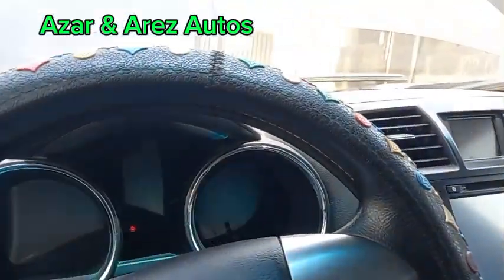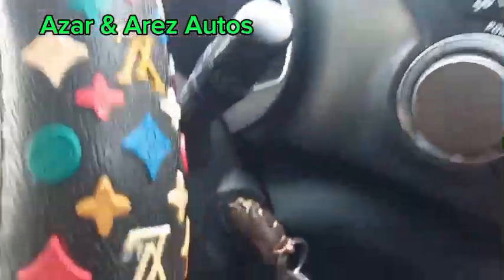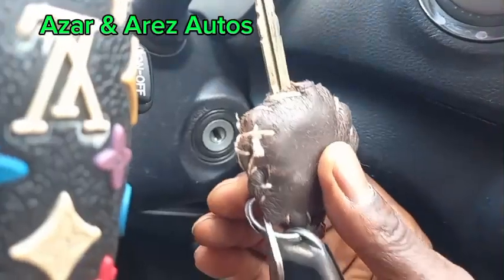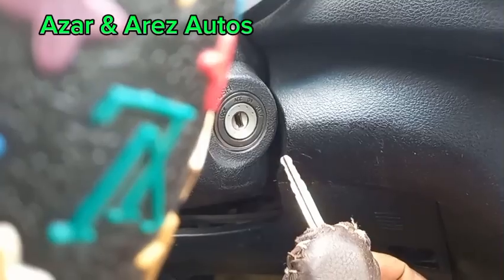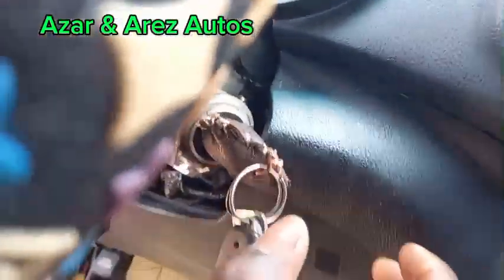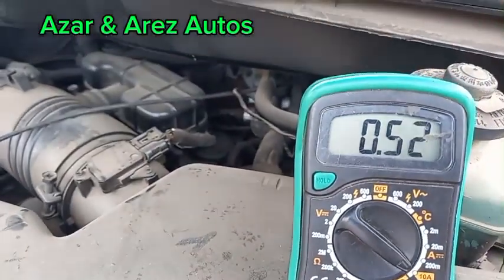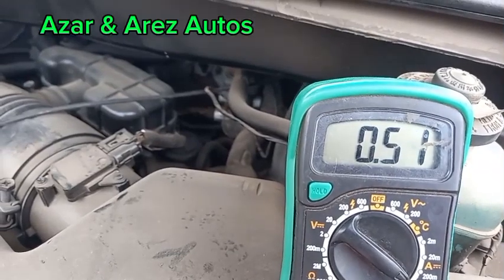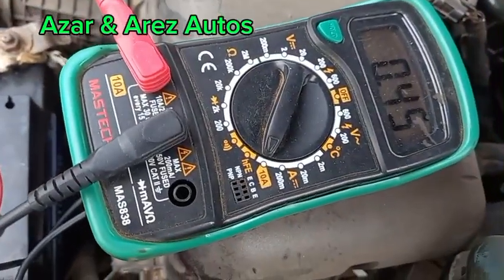Parasitic Battery Drain Problem Solved Using a Multimeter on Toyota Highlander-PART 1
Parasitic battery drain in your car can be a nightmare, worse is how to find the cause of the battery drain.
This video describes how a Parasitic battery drain  problem on this 2013 Toyota Highlander was solved using a digital multimeter. The same procedure applies to model year 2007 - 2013.

Watch the entire video to gain valuable insights into maintaining a healthy electrical system in your Toyota Highlander. Don't let a dead battery ruin your day take control and solve the issue with our DIY guide!

Remember to hit the NOTIFICATION button to be notified of new videos on automotive tips and DIY solutions.